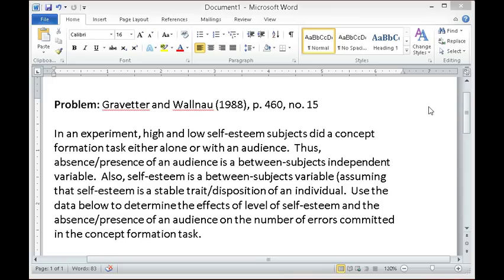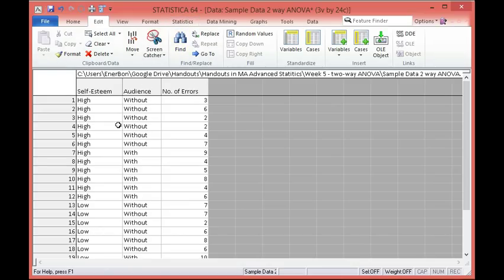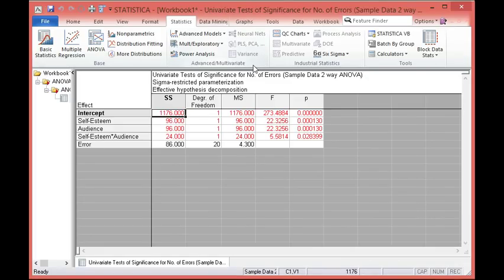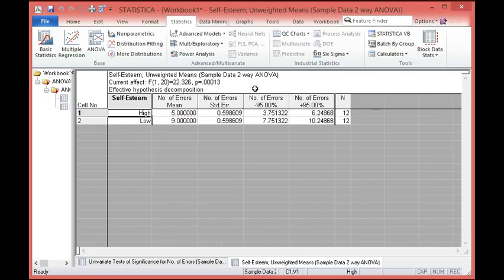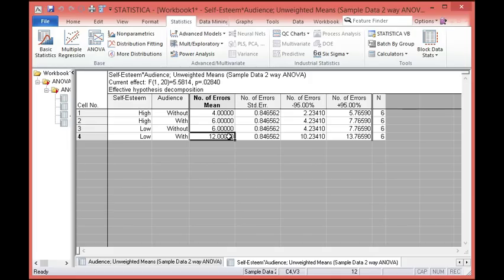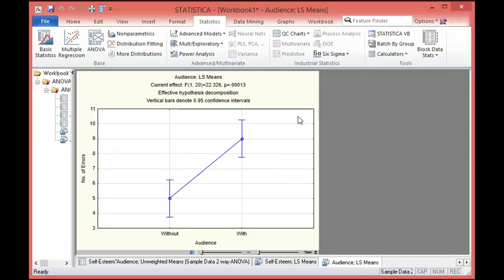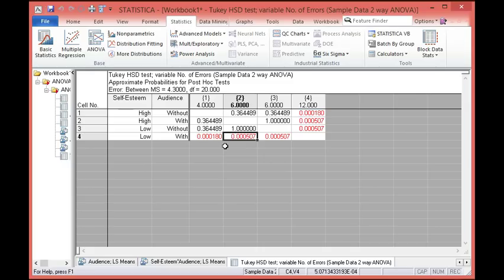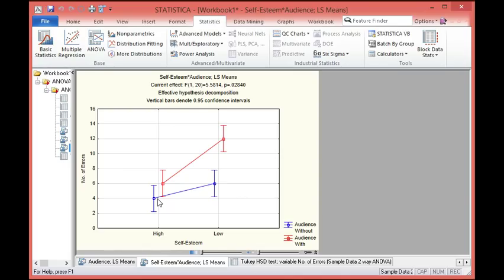Between Subjects Two-Way ANOVA Using Statistica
Moderation analysis with dichotomous IV and moderator.